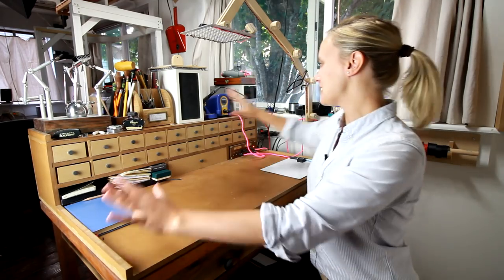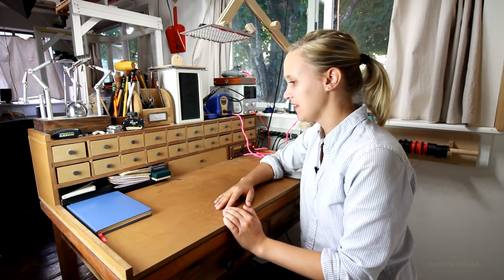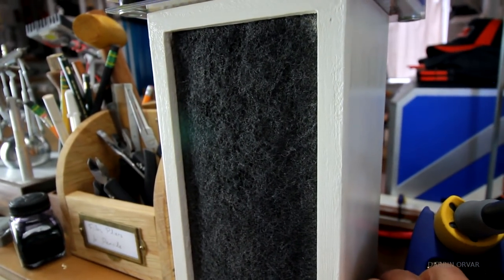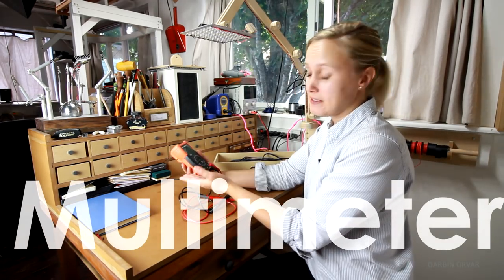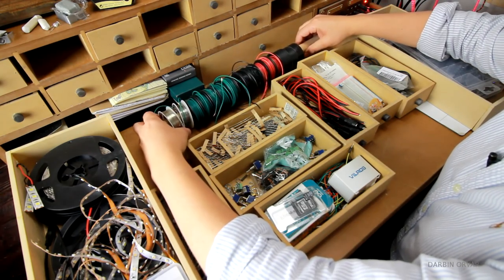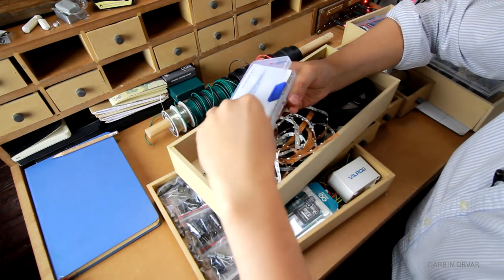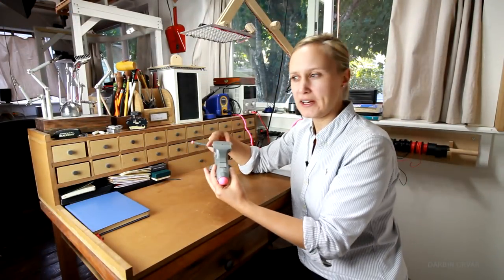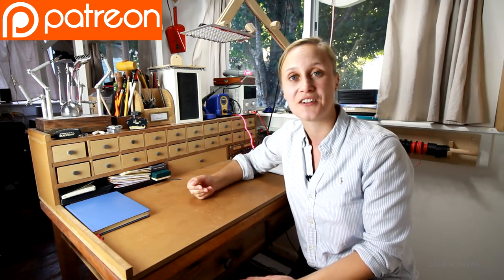Electronics Shop Tour - What You Need To Get Started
A shop tour of what you need to get started in adding electronics to your diy projects. Also - how do you calculate what resistor you need for your project?

Products & Supplies Shown
Soldering Iron
Benchtop Power Supply
Multimeter (the one I wish I had)
Hot Glue Gun
Wire Stripper
Toggle Switches
Barrel Plugs
Arduino Kit
Heat Shrink Tubing
Individual LEDs
LED strips

Mailing Address:
Darbin Orvar